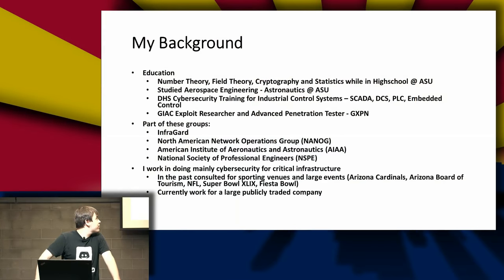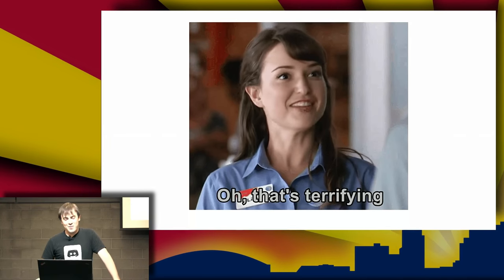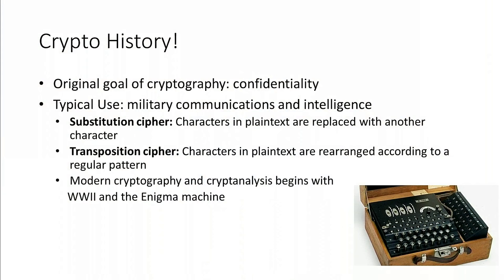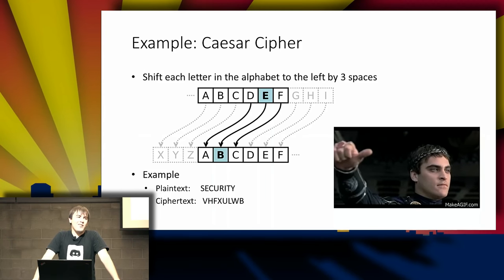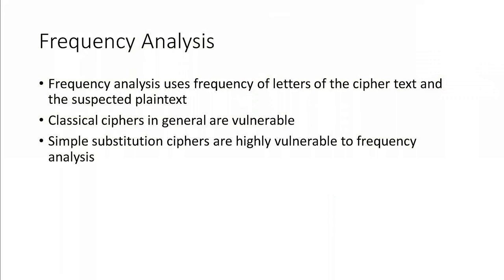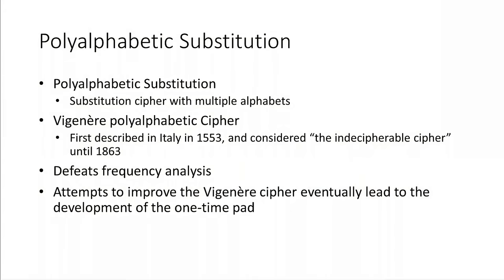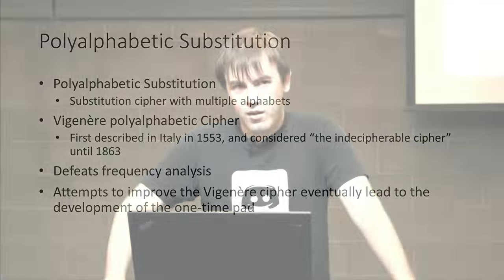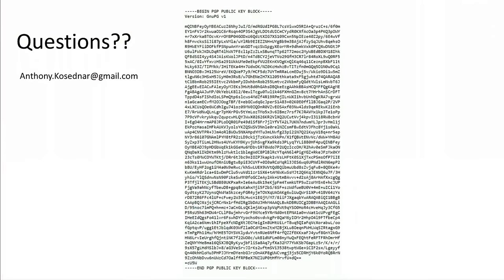Anthony Kosednar: Introduction to Cryptography Part 1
Presented to the Phoenix Linux Users Group's Security Session on September 12th 2017 by Anthony Kosednar

Anthony covers the history of encryption and demonstrates how those early techniques play into modern encryption techniques.

About Anthony:
Anthony Kosednar is an Information Security Engineer with a background in Aerospace. By day he helps secure corporations and large events (such as Super Bowl XLIX).